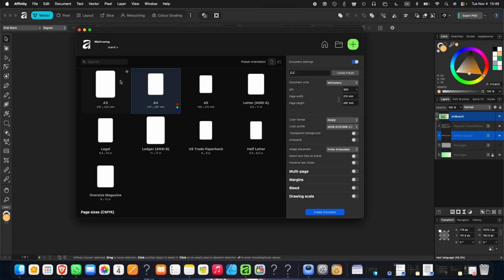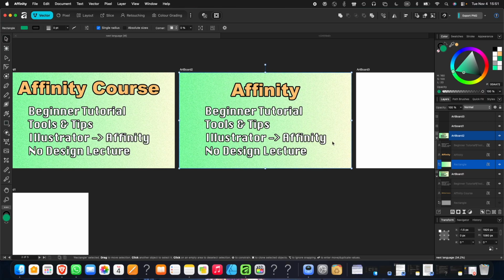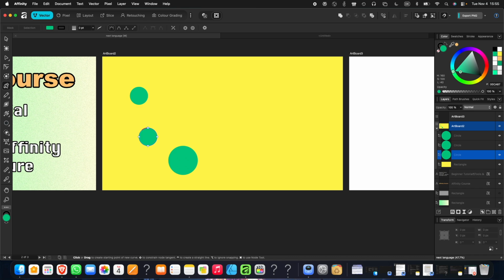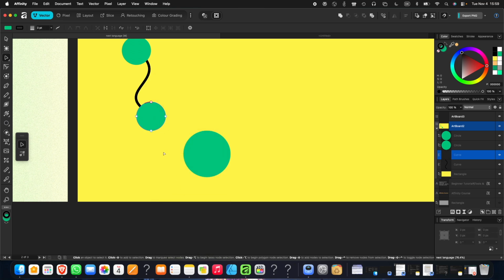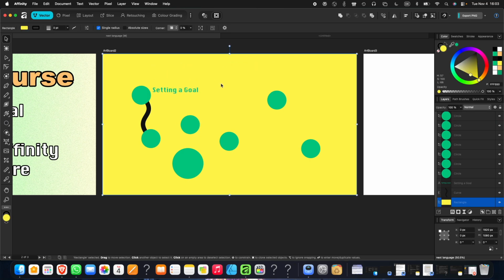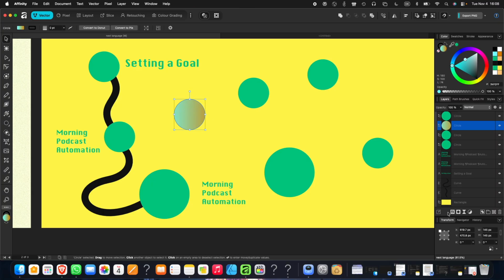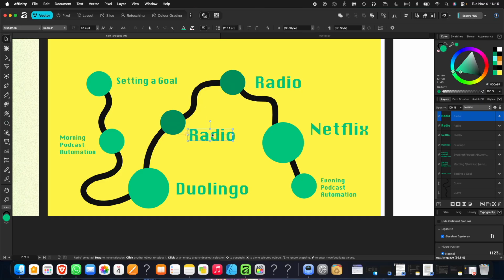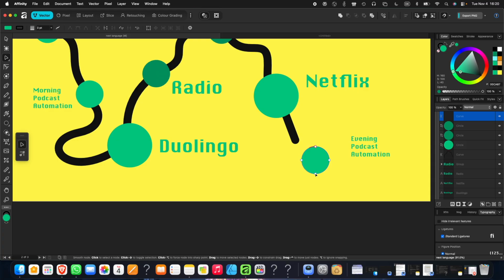Affinity Studio Basics Course [Illustrator to Affinity] Tutorial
This course is on canvas new free version of affinity. It's a slow paced style of tutorial made for beginners or professional users that move over from adobes illustrator.
The course is supposed to be community based and lives of your input. I will include questions asked in the comments in new videos.

Are you selling on Amazon and need quality Video footage?